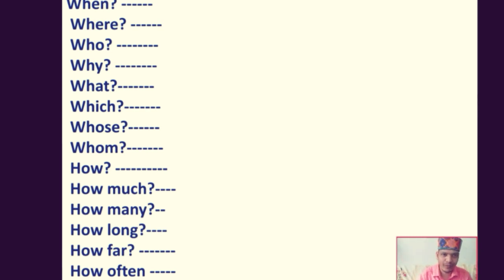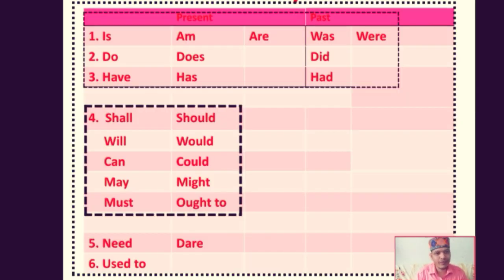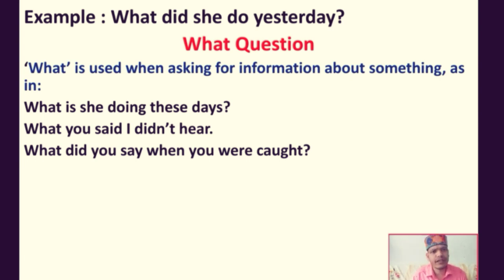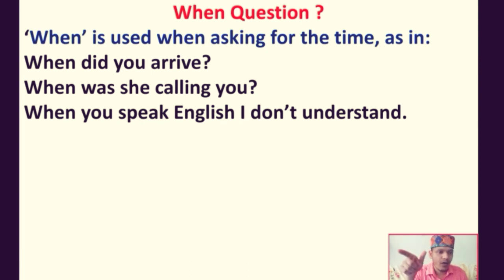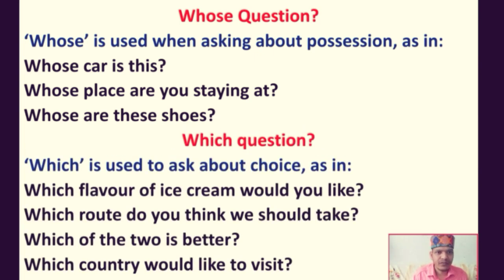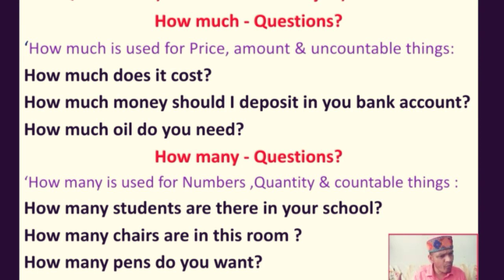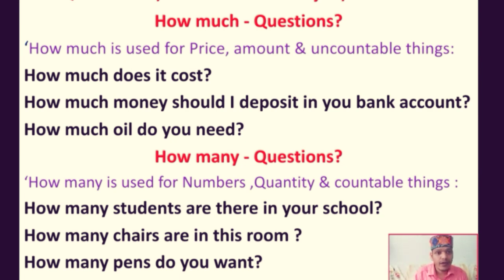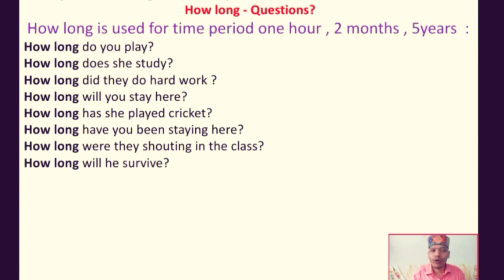Wh Question words with Auxiliary verbs.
Wh - Question words with Auxiliary verbs (English Grammar) Divya English Speaking Academy.

Wh question words  with Auxiliary verbs video is all about how to use all wh question words with Auxiliary verbs in order to make questions and how to construct wh question sentences very correctly for our English conversation purpose with someone.

How to use wh  questions words in different ways.

1 How  to use  wh questions word with all Auxiliary Verbs in order to make questions for Conversation and asking personal information.

2 How to relate wh questions words as relative pronoun.

3 wh questions words constructing formats

4 wh questions sentences

5. wh questions  words with tenses .